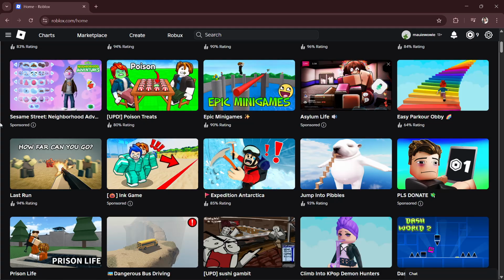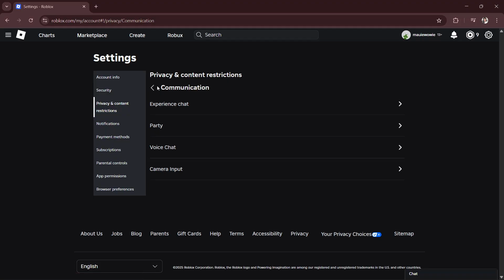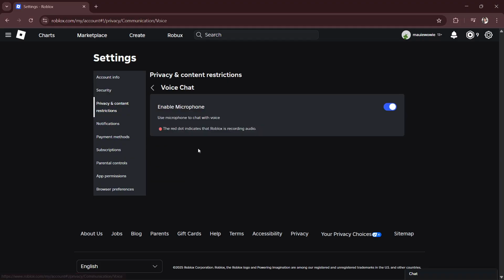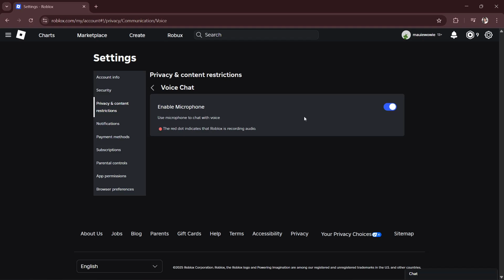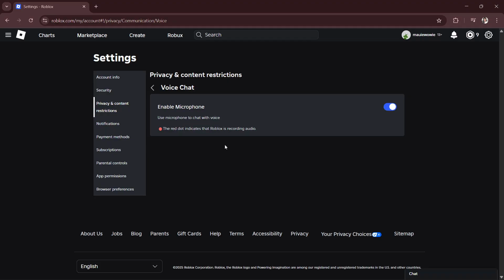How to Fix Roblox Voice Chat Not Showing Up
In this video, I'll show you how to enable Roblox voice chat easily. The method is very simple and clearly described in the video. By following all the steps in the video, you'll be able to easily learn how to enable Roblox voice chat easily.